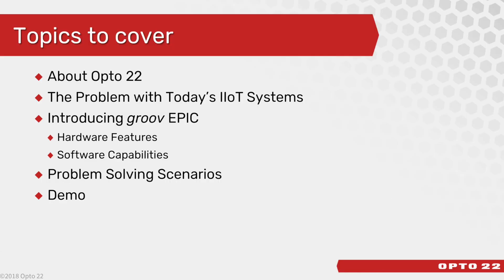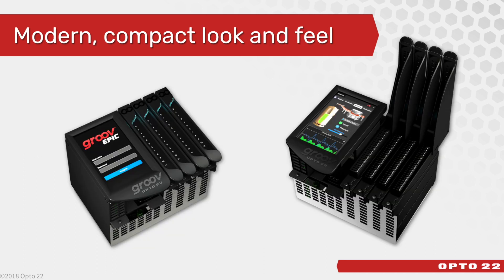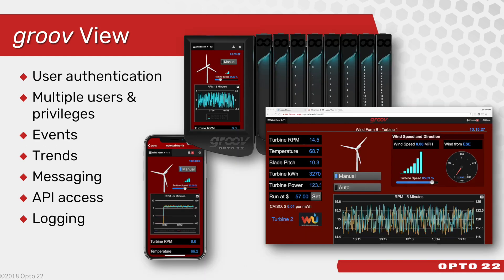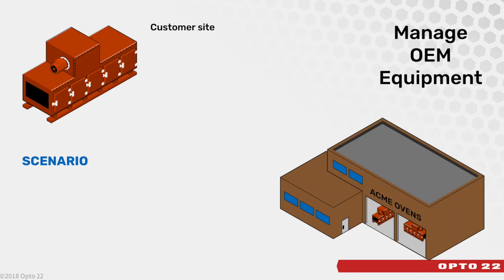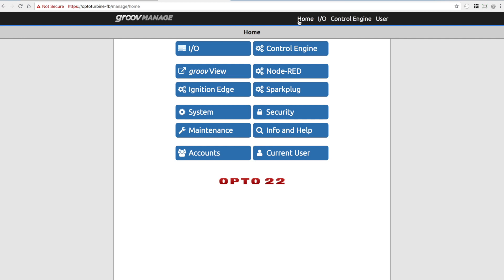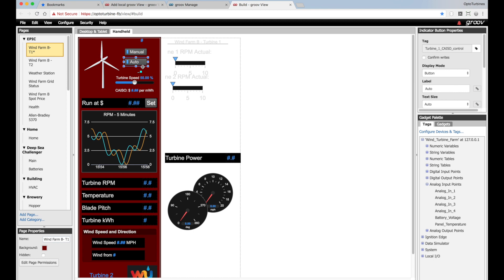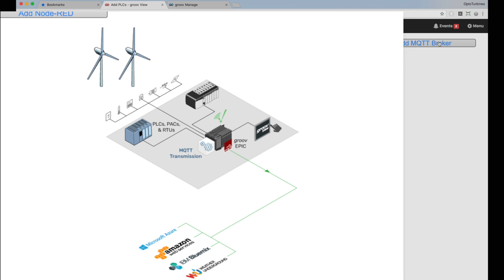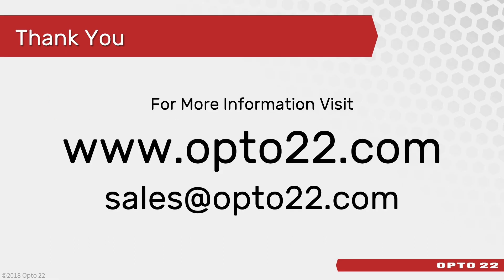Intro to groov EPIC Webinar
Learn how to simplify your automation and IIoT projects and improve security and performance, with little reliance on IT personnel.

The new groov EPIC system is ideal for applications that:

Control plant equipment
Manage OEM machines
Connect SCADA systems
Acquire remote data
Collect MES or OEE data
In the webinar we'll demonstrate the software and hardware features of the groov EPIC system and see the advantages of combining real-time control and industrial edge computing.

groov EPIC combines guaranteed-for-life I/O, real-time control, local and remote HMI, and industrial/IT data exchange in a single compact, industrial package.

For industrial internet of things (IIoT) projects or for any automation application, come see how groov EPIC can make your job easier.

Here are just a few of these features:

Integrated high-resolution color touchscreen for HMI and commissioning
Embedded I/O module specs and wiring diagrams
No PC required for I/O and network configuration and troubleshooting
UL Hazardous Locations approved and ATEX compliant
Wide -20 to 70 °C operating temperature range
Hot-swappable I/O
Stainless-steel chassis with 4, 8, or 16 I/O modules; I/O density of up to 24 channels per module
Spring-clamp terminal strip for field wiring, accommodating up to 14 AWG wire
Integrated wireway with two-position swing-away cover
Real-time, open-source Linux® OS running on an industrial quad-core ARM® processor
Dual, independent Gigabit Ethernet network interfaces, dual USB ports, and HDMI output
Securely shares data among databases, cloud services, PLC systems, remote equipment, and more
Software included:
Control programming: flowchart-based PAC Control with scripting. Optional secure shell access (SSH) for your own custom-developed application. Future support for IEC 61131.
HMI: groov View for building and using your own HMI on any brand computer, phone, tablet, or other device with a web browser.

Node-RED for creating simple logic flows using pre-built nodes.

Ignition Edge® Onboard, providing OPC-UA drivers for Allen-Bradley® and Siemens® PLCs, plus MQTT/Sparkplug for efficient data communications (groov Enterprise license required).